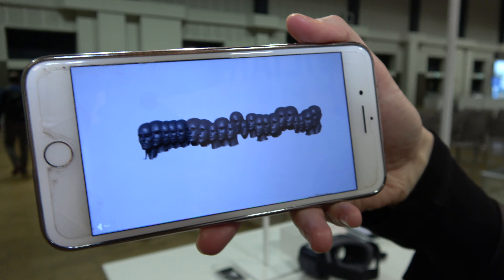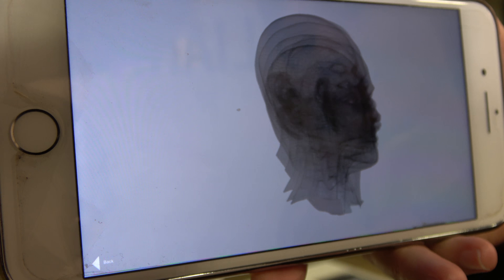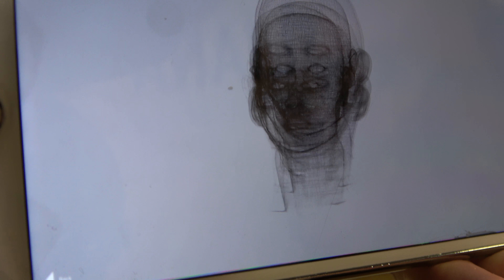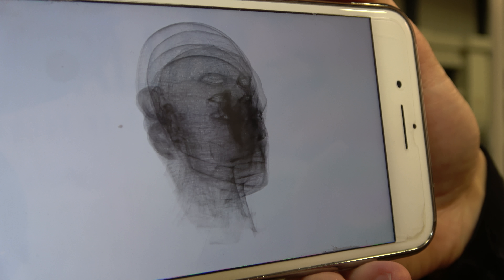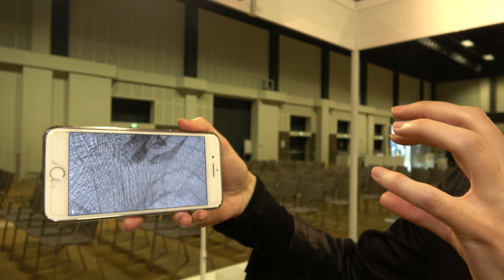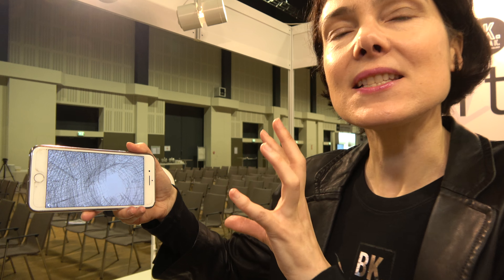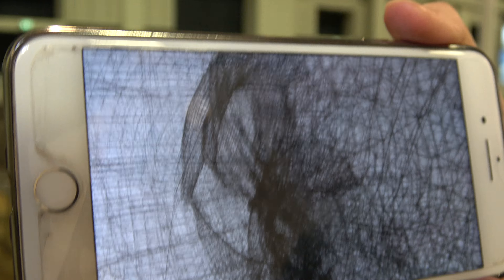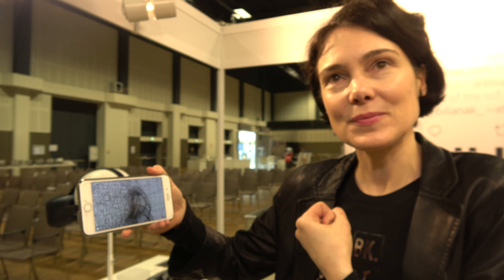Biliana K discusses technology as art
Biliana K discusses her work turning data into artwork and the development of her company.

Learn more about Biliana K at: bilianak.com